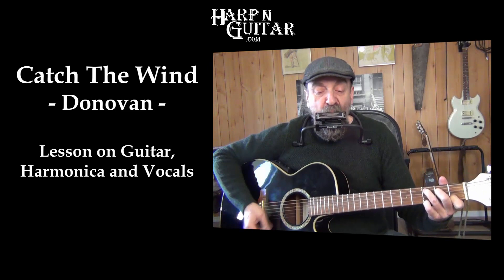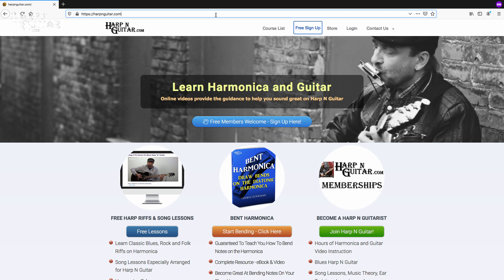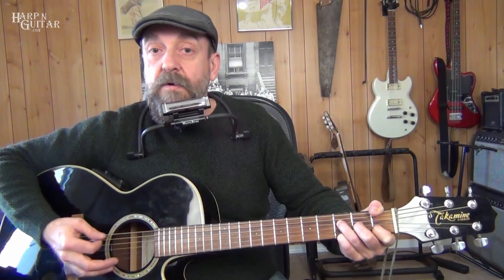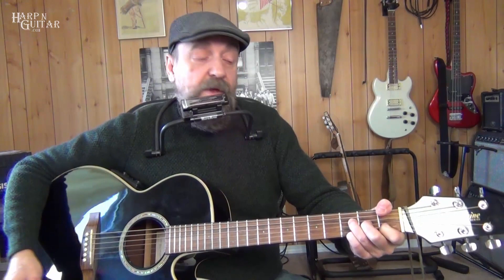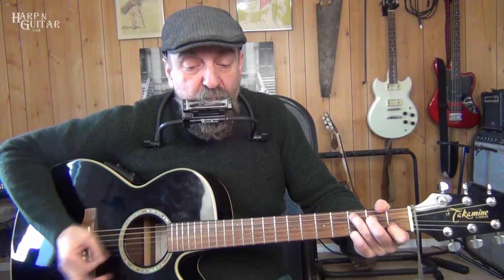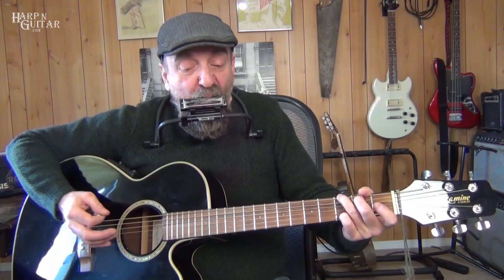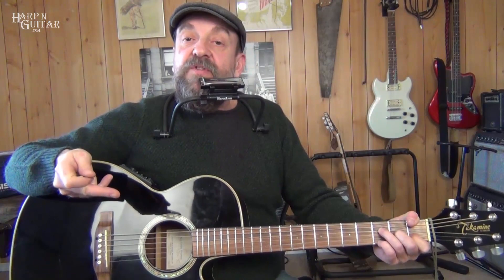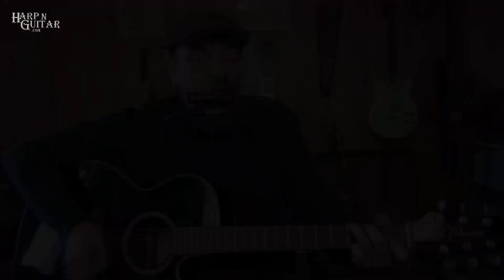Donovan Catch the Wind Lesson Guitar and Harmonica with George Goodman -Harp N Guitar Show Episode 1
Learn how to play Donovan's Catch the Wind on guitar and harmonica in this full episode of Harp N Guitar.
Join George Goodman as he takes you through a full demo and then gives you the goods on the Key Signature, Time Signature, Rhythm, Guitar Chords and harmonica tabs.

Here's a great place to find the HarpNGuitar recommendations for the gear you need to sound great on guitar and harmonica: